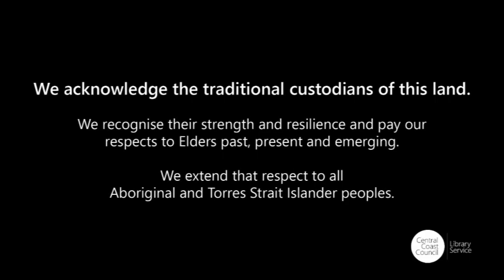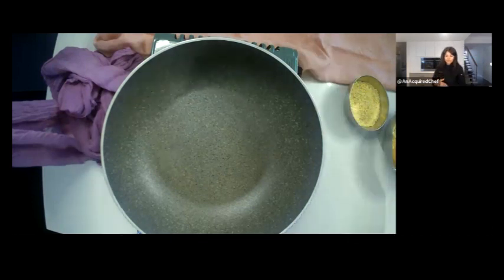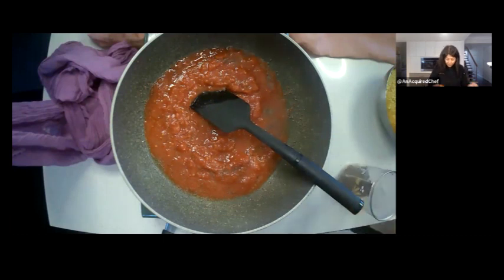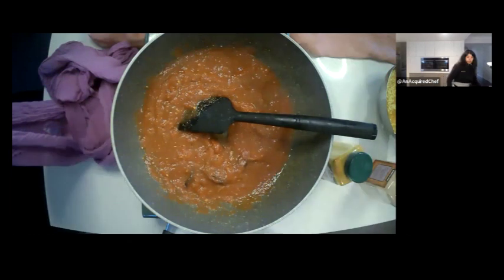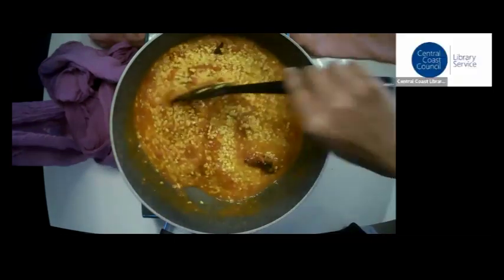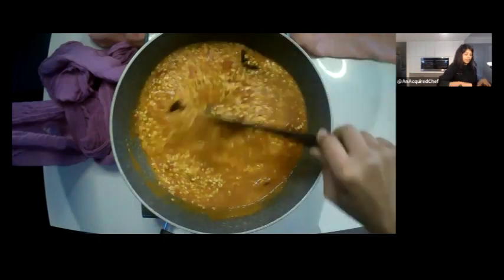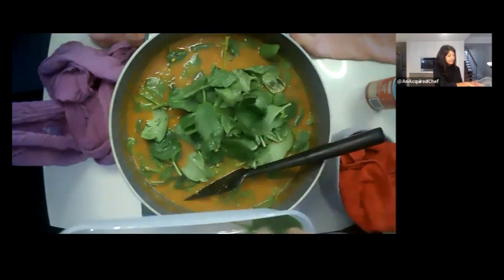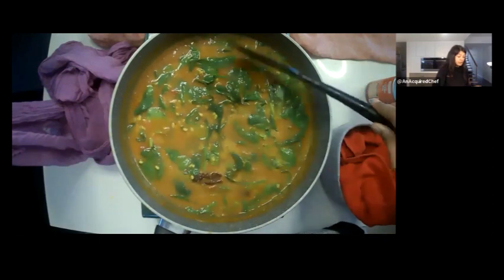Recipe Club - Split Lentil Curry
Rash joins us to demonstrate how to make a Split Lentil Curry using everyday pantry ingredients.

Recorded Live on Monday 29 August 2022.